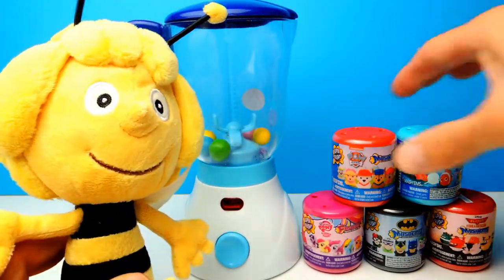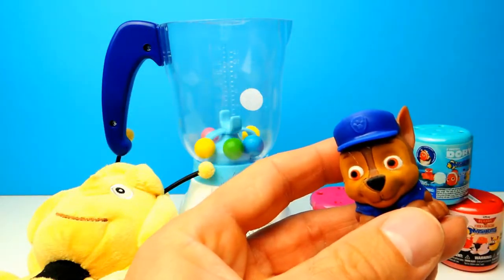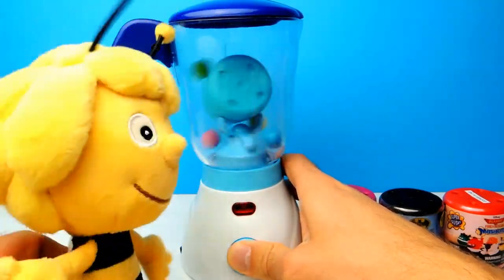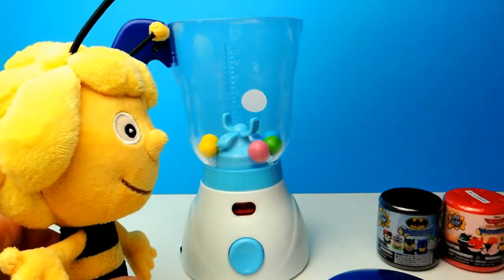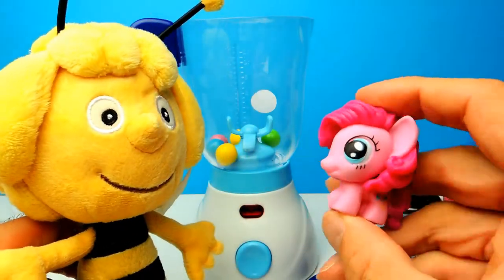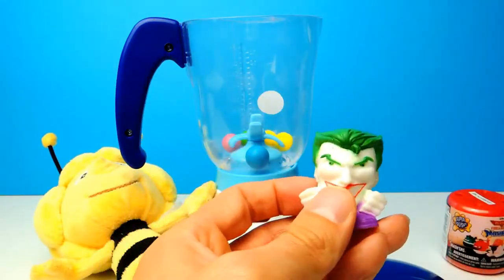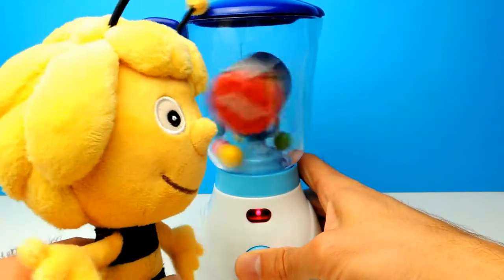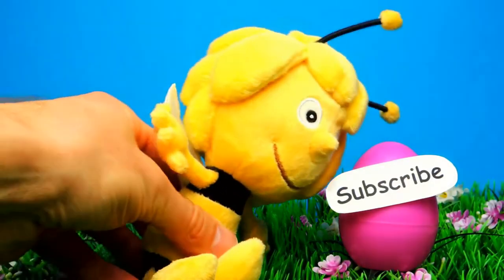Toy Mixer Mashems Fashems Opening Maya Batman MLP Finding Dory Paw Patrol